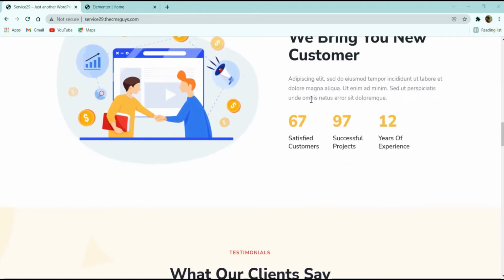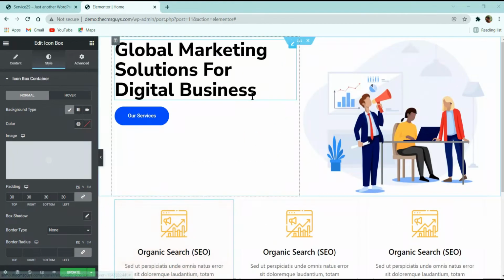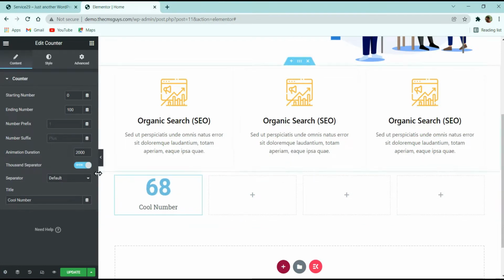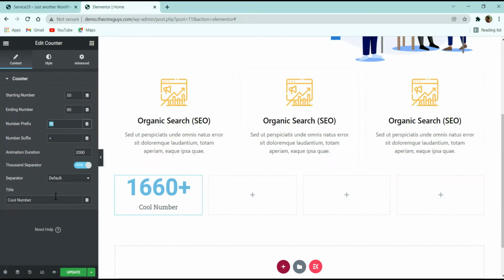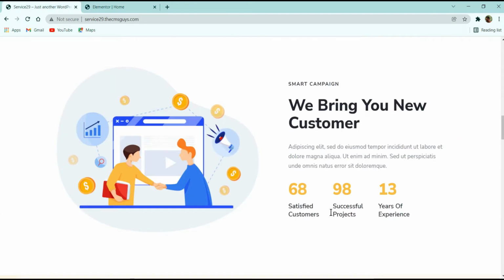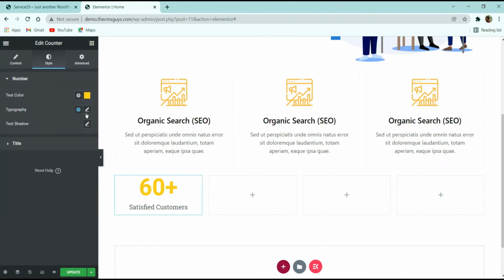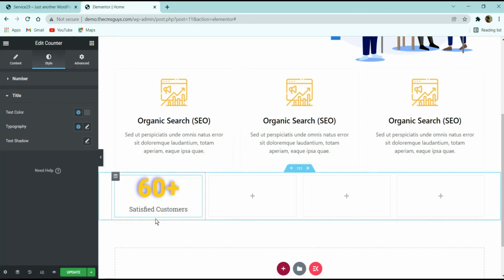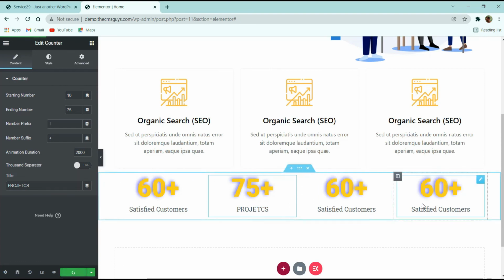How to Add a Counter Bar in WordPress | 2022 | Elementor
We'll teach you How to Add Counter Bar in Wordpress Website in under 5 minutes using absolutely free tools and themes. This is a complete step by step tutorial based in Wordpress.